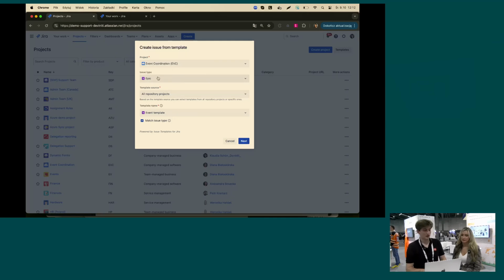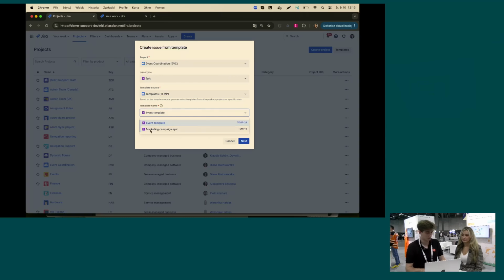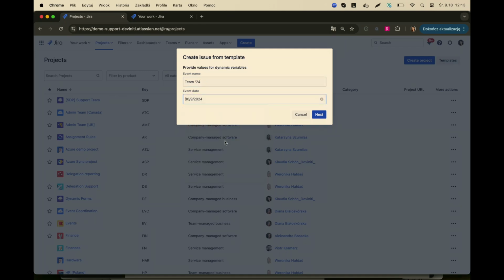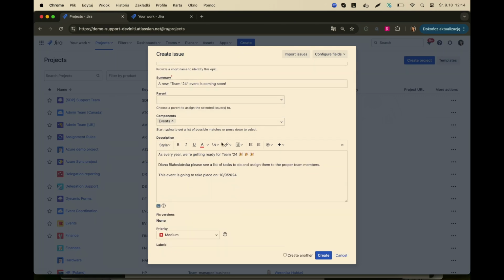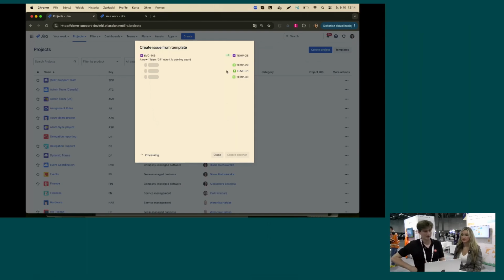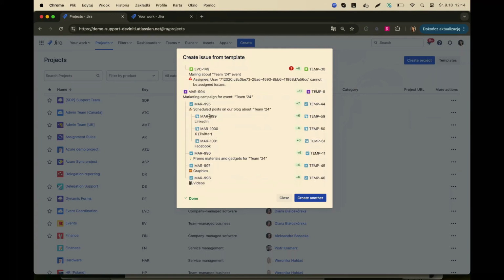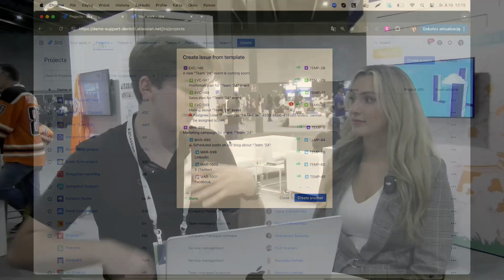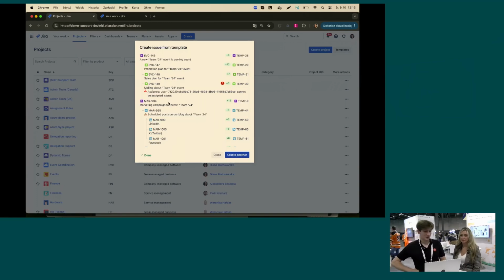Onboard and offboard quickly with Issue Templates for Jira | Deviniti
Michał Emanowicz, Product Owner at Deviniti, presents Issue Templates for Jira:

3:30 How to create a new epic from template in Jira Software
4:42 Add details to the new epic
5:35 Edit epic details and child issues